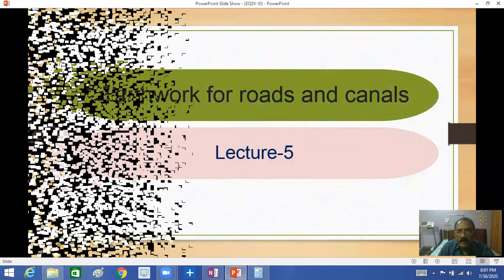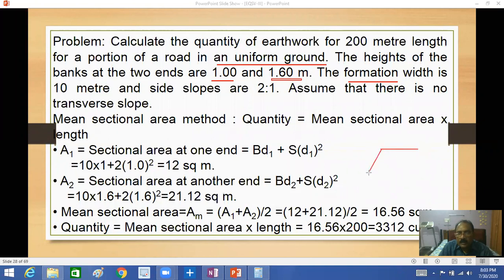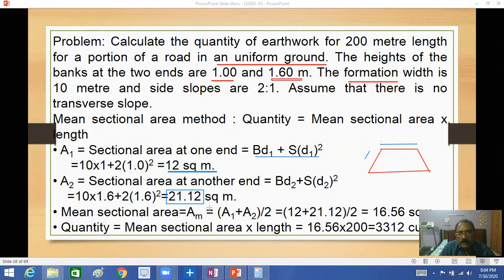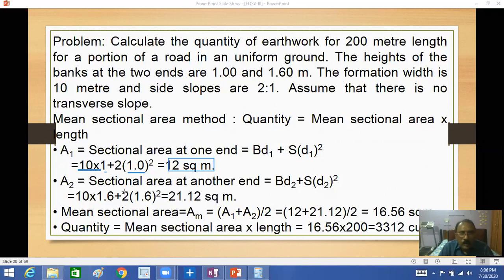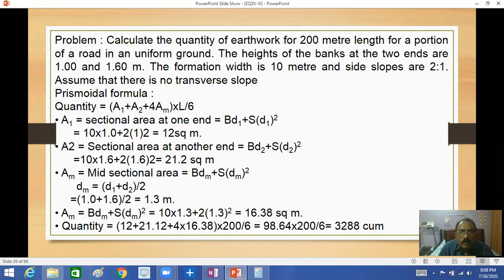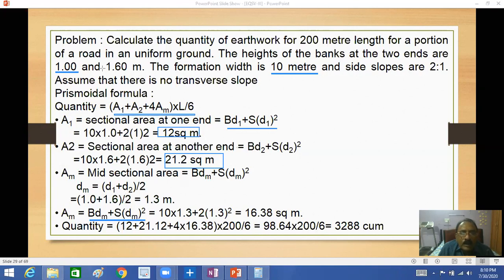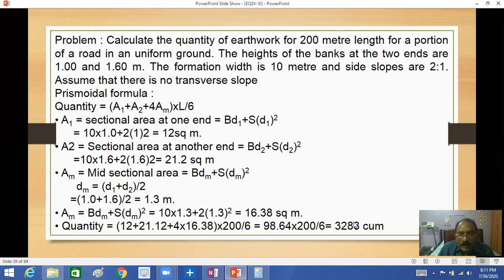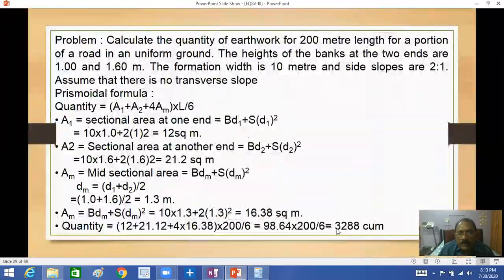EQSV -III LECTURE -5